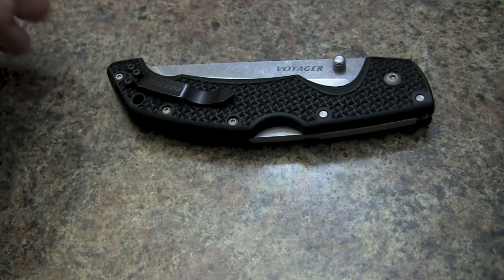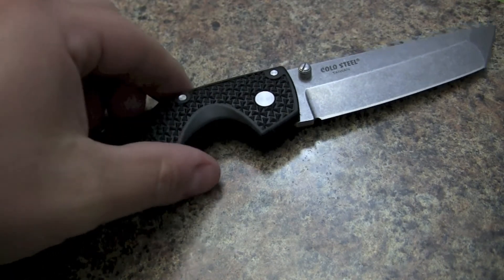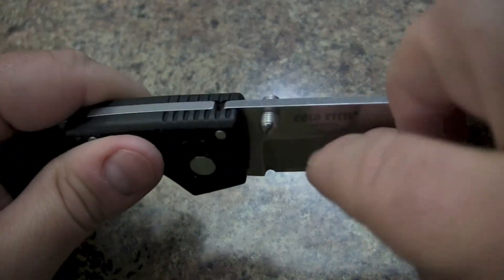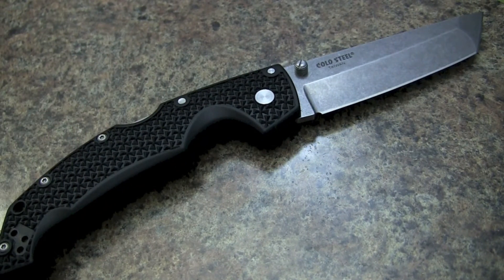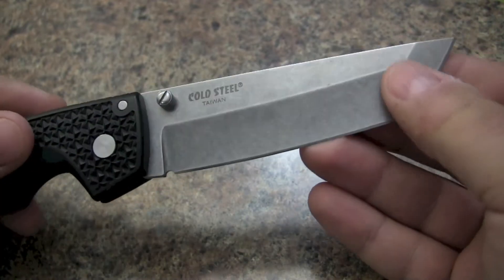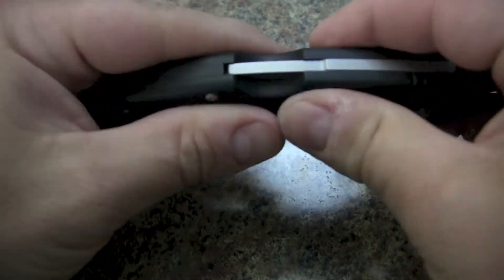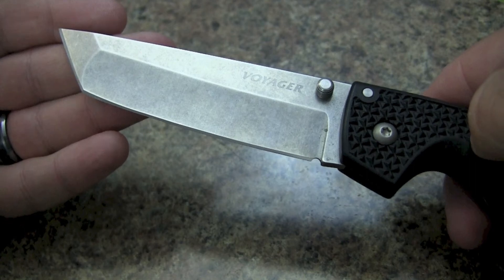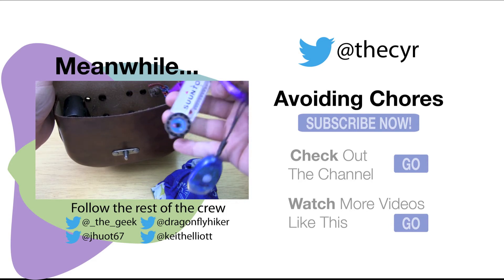Cold Steel Voyager Large Tanto Point Knife Review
Latest folder to my collection, I wanted to get a Tanto point edge knife. So I opted for the Cold Steel Voyager Large. First impressions is that it's BIG. I didn't think it was something I could carry as a EDC with me.

However, I found that it was lighter and wasn't a problem when I kept the knife in my back pant pocket. The 3.5mm blade is THICK and BEEFY. The construction is very sturdy and there is no play.

When you get the knife, it comes with 2 clips, one for either left or right configuration. Due to the way the handle curves, you need either or.

Personally, my daily routine did not warrant the use of a tanto blade. As a tactical or defence weapon, I would carry this no problem. You can do a lot of damage with it IMO.

Specifications:
Blade Length: 4"
Blade Thickness: 3.5 mm
Overall Length: 9 1/4"
Steel: Japanese AUS 8A Stainless w/ Stone Wash Finish
Weight: 4.7 oz (Approx)
Handle: 5 1/4" Long Grivory
Pocket Clip: Stainless Pocket / Belt Clip